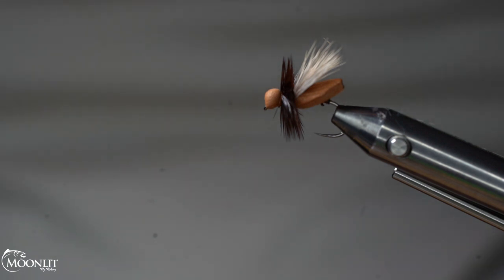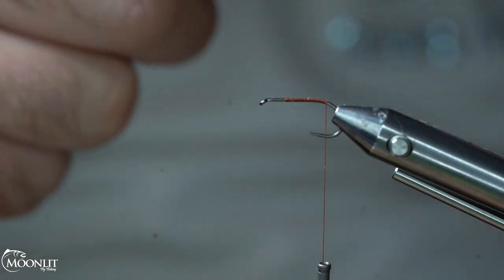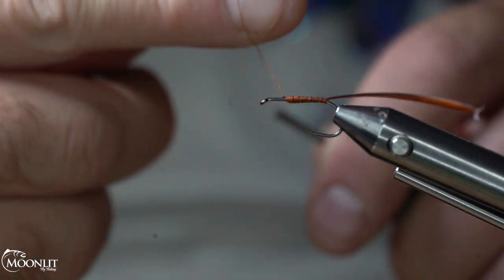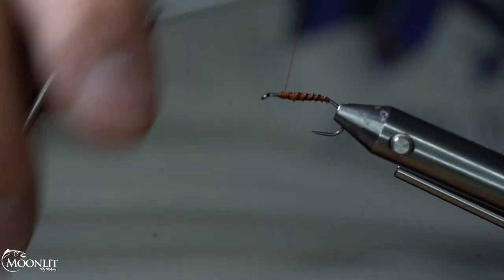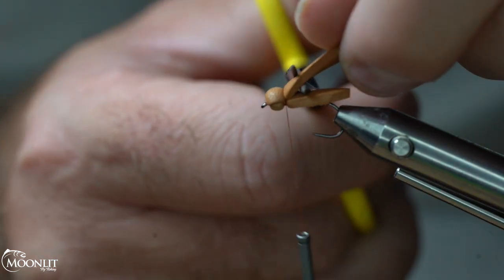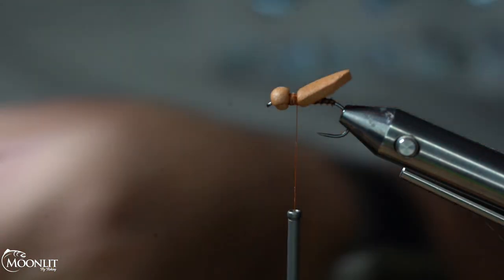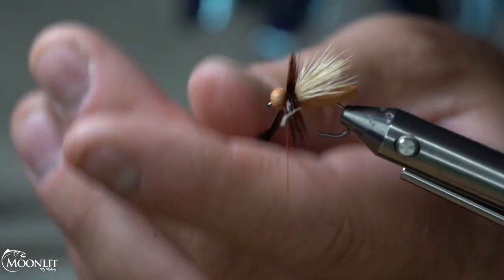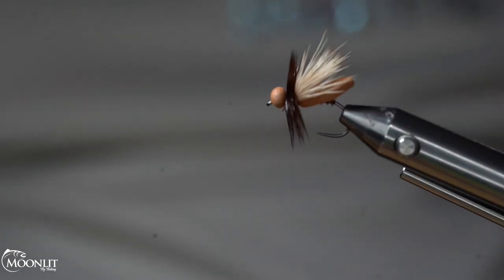October Never Sink Bullet Head Caddis Pattern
🌙Welcome to the channel "Moonlit Fly Fishing" 🌙

Hey, this is Brandon Moon, and tonight we’re tying the October Caddis! 🍂 With caddis hatches just starting, this pattern is perfect to get ahead of the action. Inspired by our ambassador, Peter Steen, we’ll tie the Neversink Caddis using an ML052 size 10 dry fly hook. You can go size 8 or 12 depending on the hatch.

We’re using rust orange barred turkey for the body, adding foam for floatability, and finishing with Ex Caddis Bleached Deer hair and a Whiting Farms Coachman Brown Hackle for that perfect presentation. 🦋
Tip: Want it to ride lower in the water? Trim the hackle flush with the body!

We love hearing from you.Tight lines, and happy tying! 🧵🐟

👉Thank you for supporting “Moonlit Fly Fishing” You can follow us on the Social Media Links Below,  Don't forget to tell me about your opinion in the comments below.

✅ Follow on my social platform

Enjoy the video, and happy fly fishing! 🎣✨